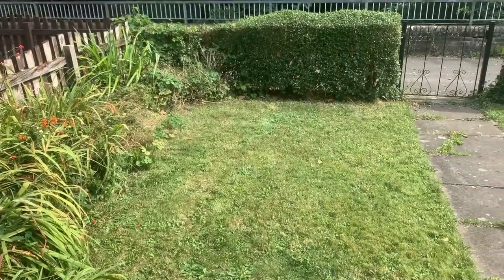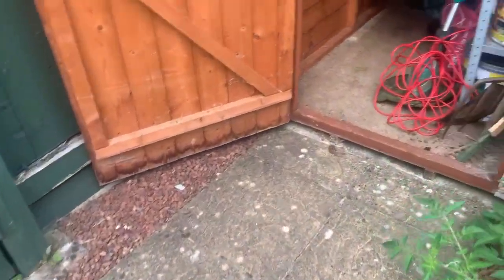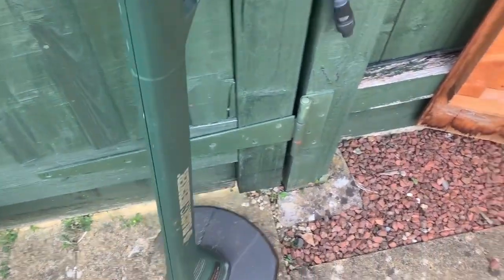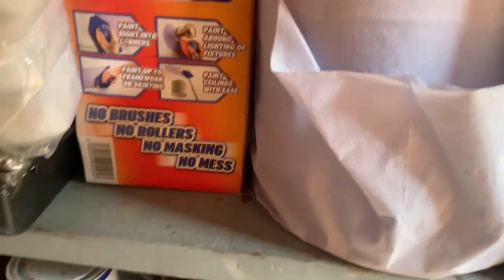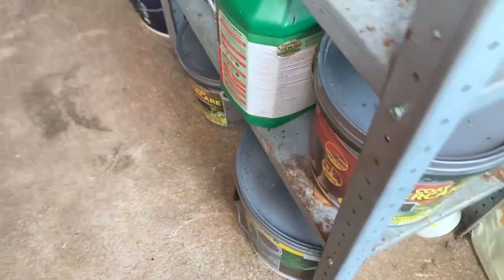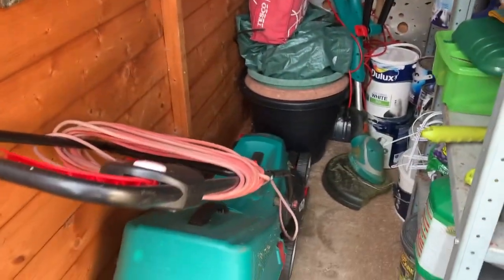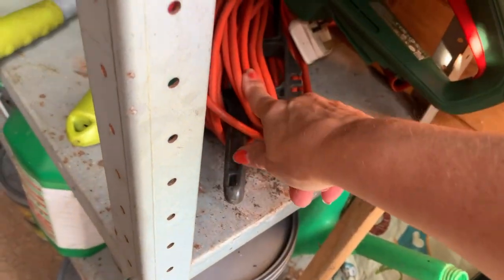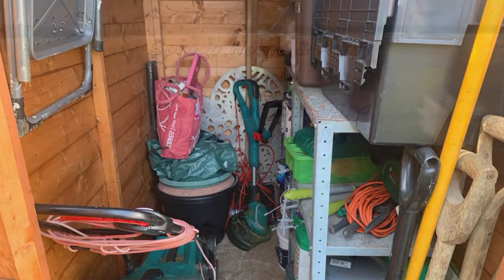Gardens & Reviewing Small Shed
Gardens and reviewing small shed..